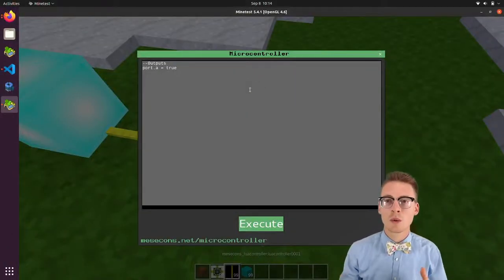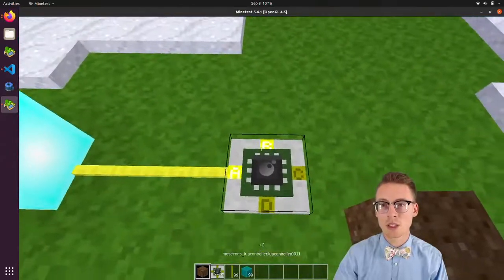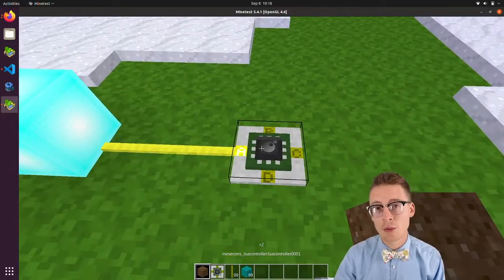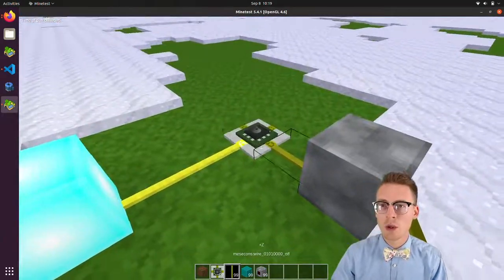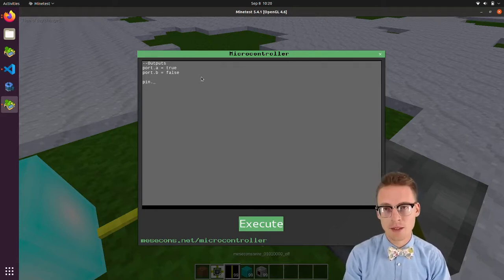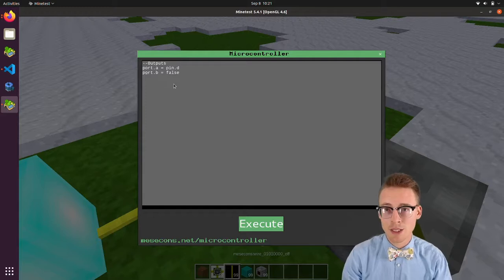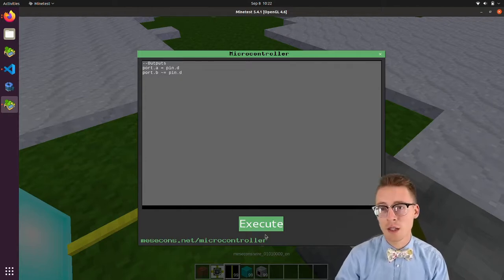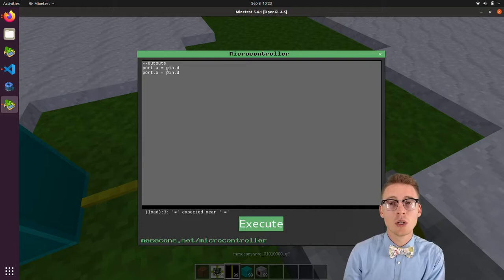HS101: Lesson 6 - Lua Controllers - Inputs